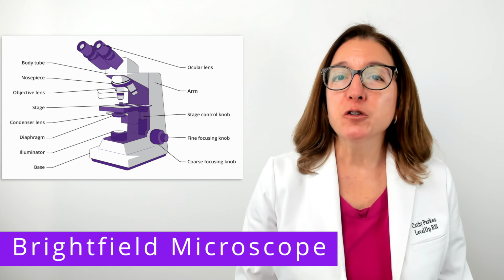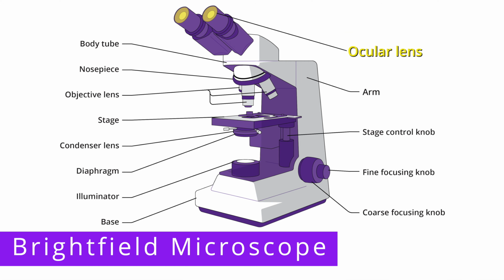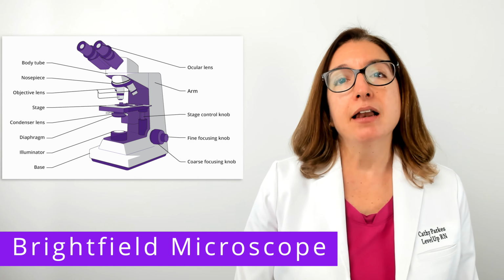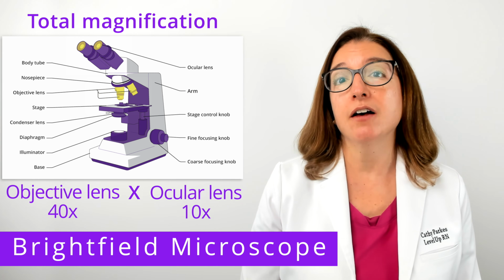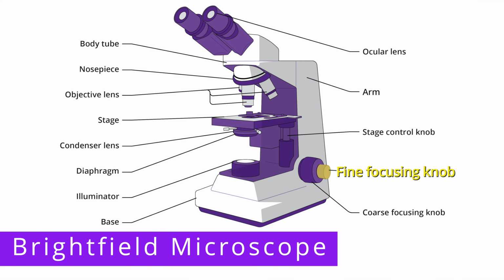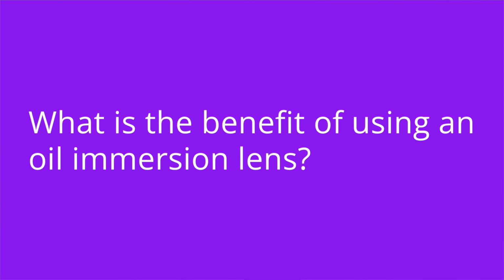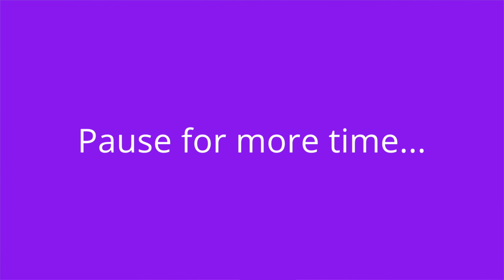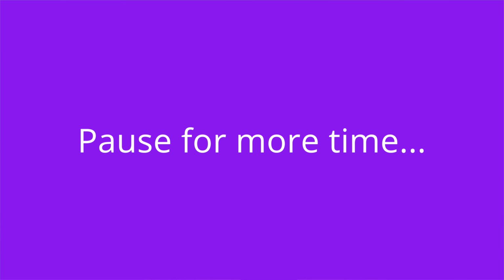Microscope Terminology & Brightfield Microscope - Microbiology for Pre-Med / Nursing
Cathy discusses terminology related to light and microscopes, including: refraction, refractive index, lens, focal point, magnification, resolution, numerical aperture, contrast, and oil immersion lens. She also goes over the key parts of a brightfield microscope, including the illuminator, condenser lens, diaphragm, stage, objective lens, ocular lens, coarse focusing knob, and fine focusing knob. At the end of the video, Cathy provides a quiz to test your understanding of some of the key points she made in the video..

00:00 Intro
00:36 Light & Microscope Terminology
3:17 Brightfield Microscope
5:40 Quiz Time!

Photo Attribution: Ernest Board, Public domain, via Wikimedia Commons